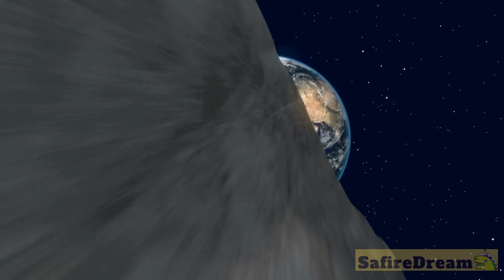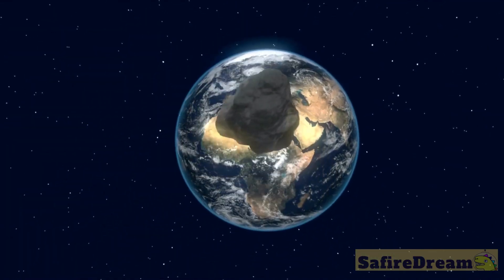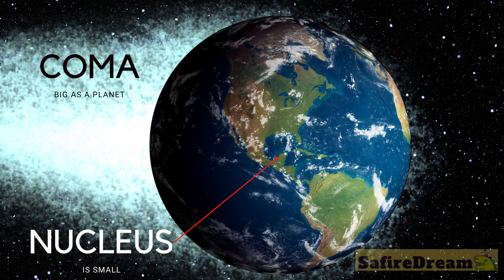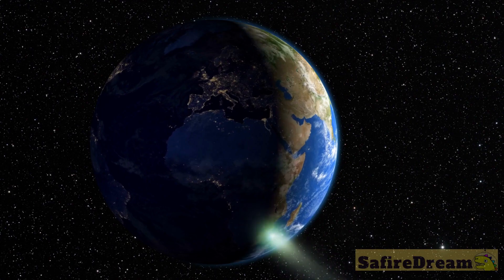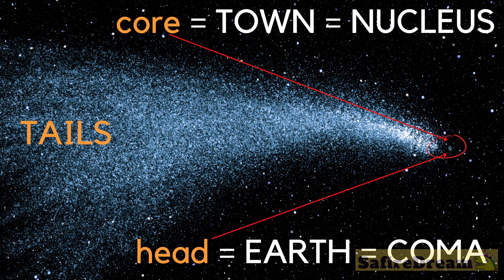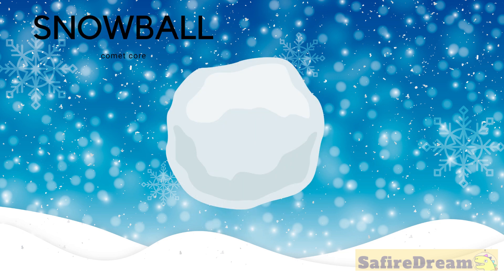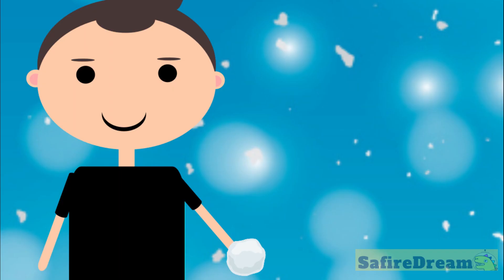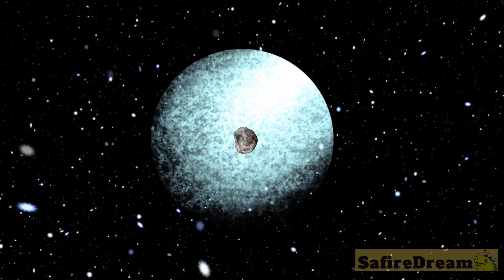HOW BIG ARE THE COMETS? | Human scale | science for kids | Are comets MADE OF ICE? SafireDream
Is NASA's standard comet model correct? Is it logical? Let's look at the scale.
Imagine how far it is from the Earth to our Moon. Well the comet’s tails can be several times longer than this distance. So just how big is the comet anyways? Let’s add up: the Core of the comet is your town, it’s glowing coma is Earth and its tails are several times longer than the distance to our Moon. That’s pretty big! Comets can also be much bigger even than that. That is why we can see them when they fly by. Let’s put it in human perspective. You hold a snowball, that is the comets core... It is the best science class for children. Have fun and learn.

Tune in for more fun educational videos and our series about comets where we will explore 2 theories – the standard model and an electrical model. how big is a comet? Does a comet melt? How much water is in a comet? Does a comet evaporate? Why does a comet glow? The tails of a comet. What makes up a comet’s core? Is it rock? Is it a snowball? What is the nucleus? What is the coma? Learn about magnetic lines, magnetosphere, and the solar system. The best science class for children.

CLICK THE PDF file and simply print out. Enjoy :)

- cool FREE printables
- an early access to our videos – before anyone else – and ads free
- Exclusive videos, premieres, extras, outtakes, alternative endings
- your own CUSTOMIZED PRINTABLES
- your own CUSTOMIZED VIDEOS
- and much more.

team SafireDream
safire dream

RIP Mr. Wallace Thornhill